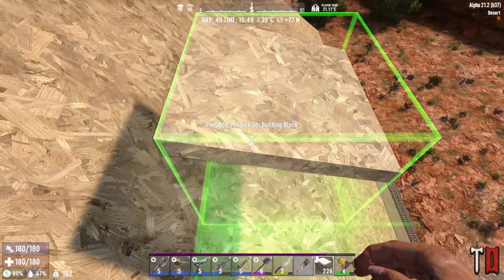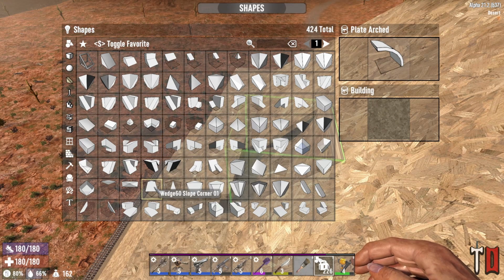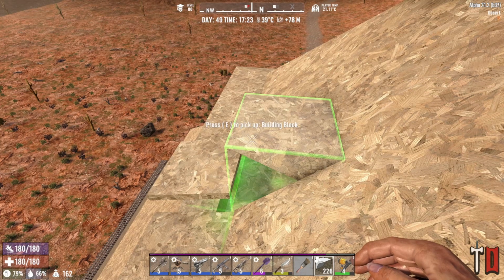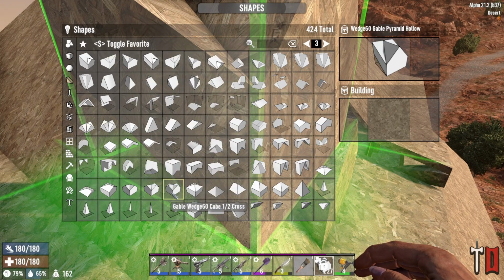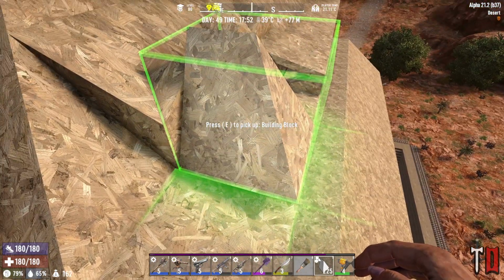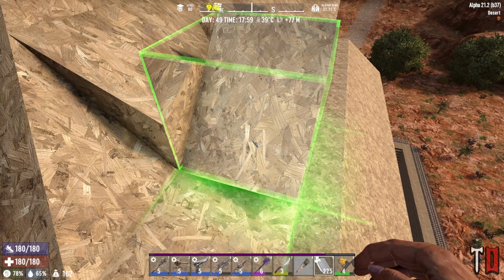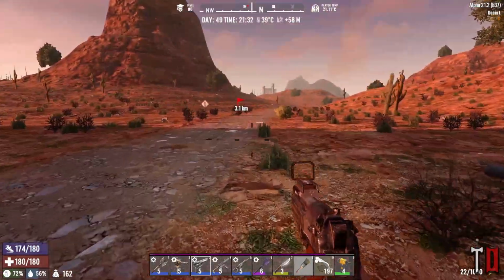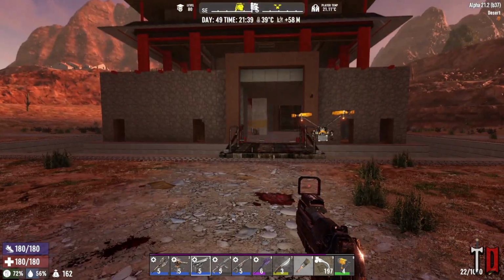7 Days to Die - Lets Build - Ep8 - GETTING THE ROOF RIGHT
We are playing a building series in 7 Days to Die!
In this episode, we redo our roof to try and get to a better and closer look to a Japanese style roof!